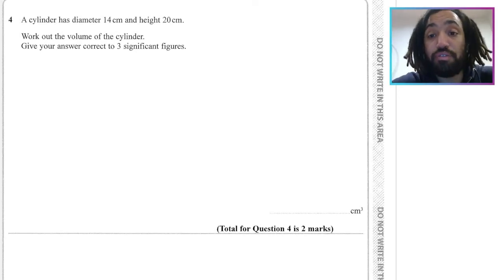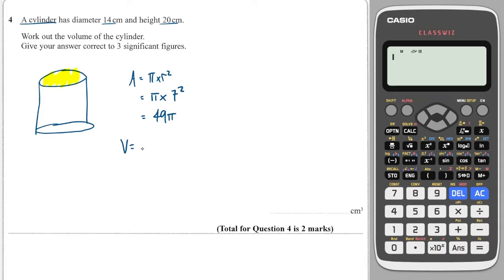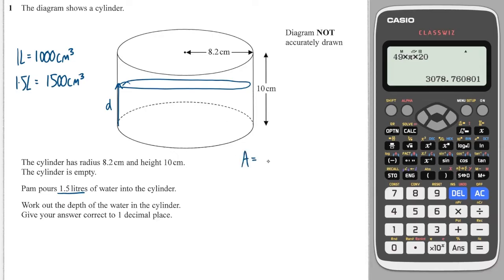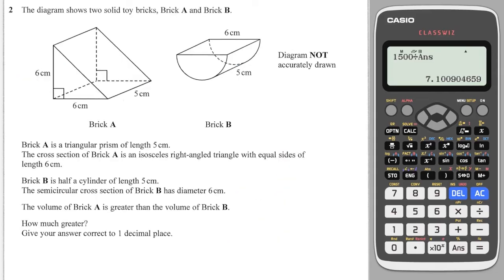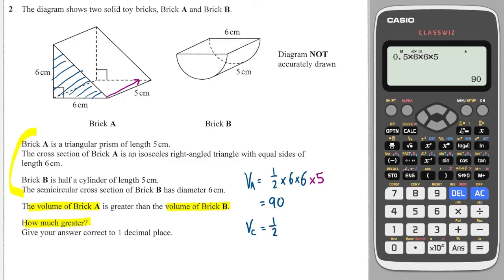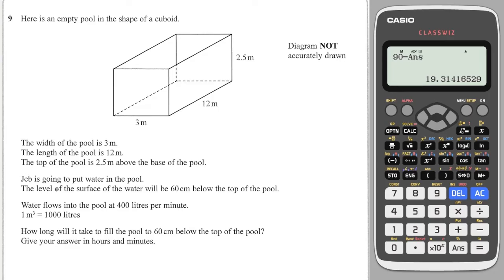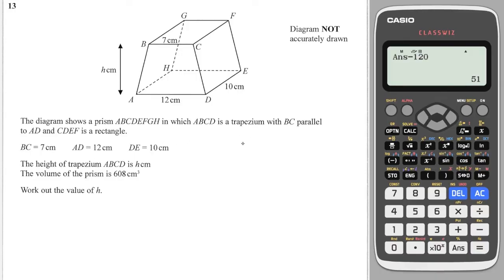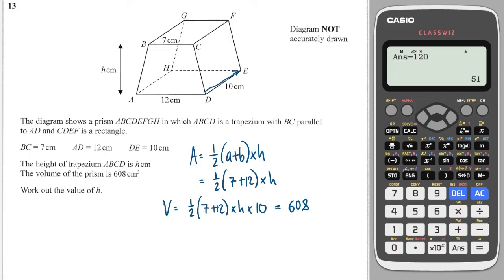#28 Volume and Surface Area - Edexcel IGCSE Exam Questions